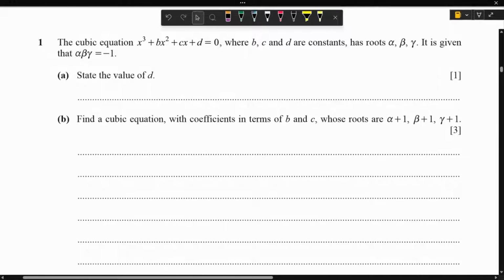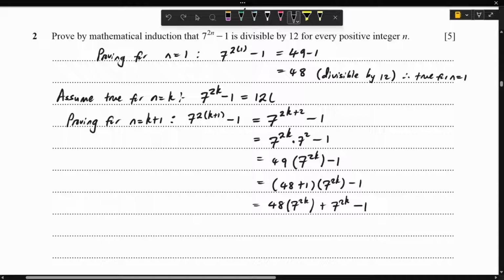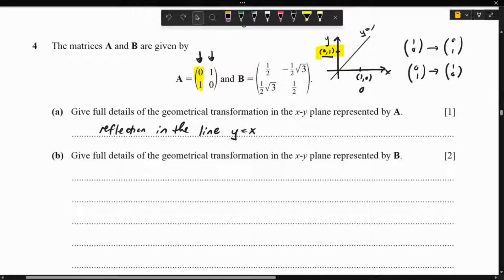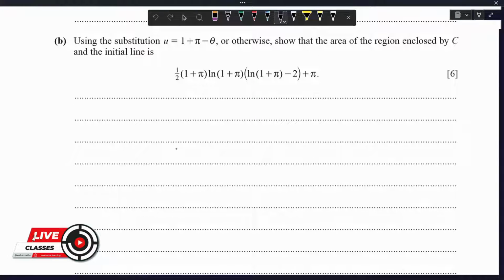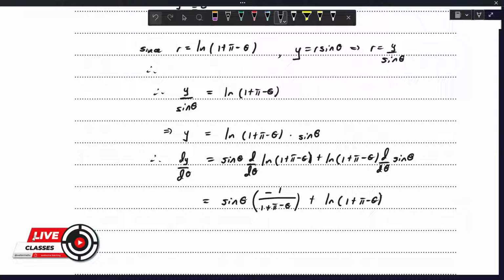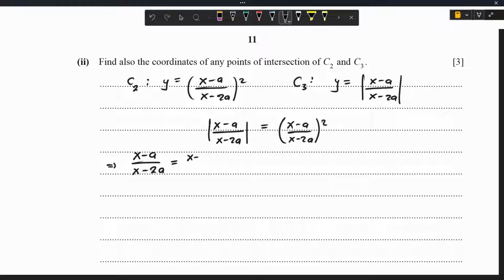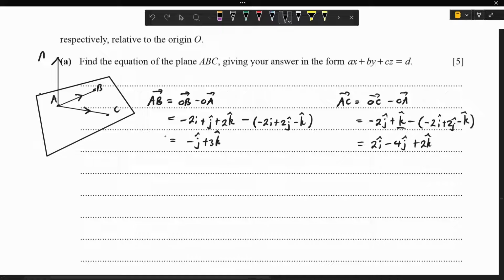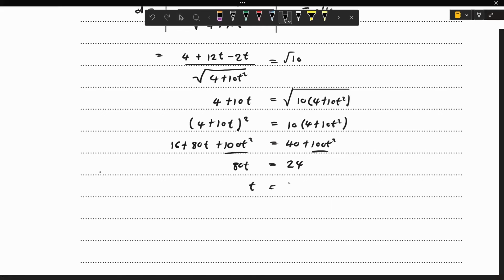A Level Further Maths Solved Paper (9231 October - November 2020 P12)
Cambridge (CAIE) A Level Further Pure Mathematics 1 ,  9231 w20 qp 12.
Here are the time stamps:
00:00 Intro
00:14 Question 1 Roots of polynomial equations
11:09 Question 2 Proof by Induction
15:04 Question 3 Summation of series
24:51 Question 4 Matrices
37:10 Question 5 Polar coordinates
55:49 Question 6 Rational functions and graphs
01:16:13 Question 7 Vectors